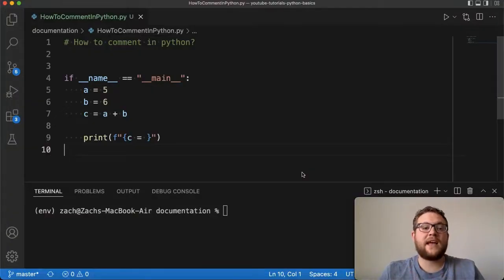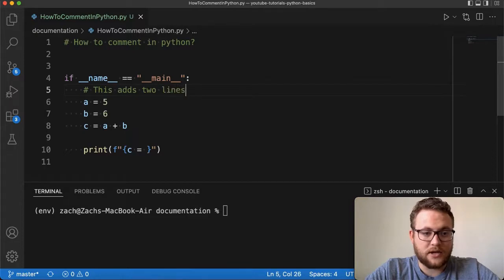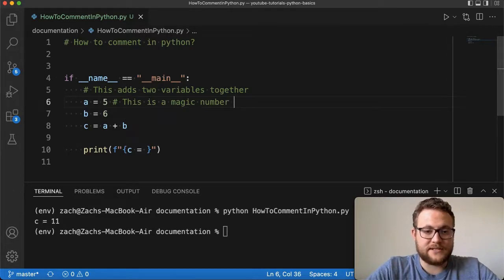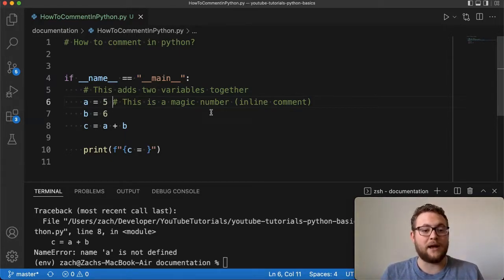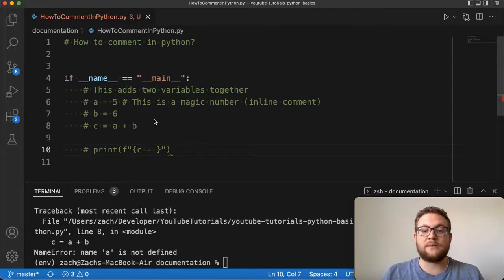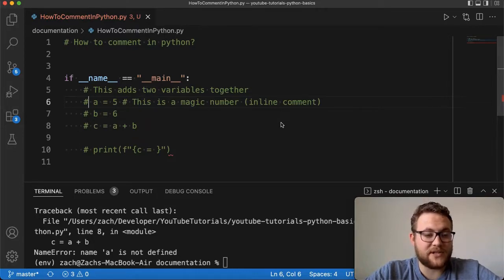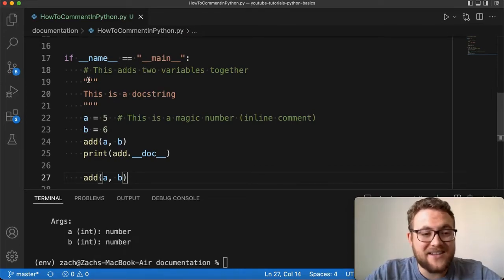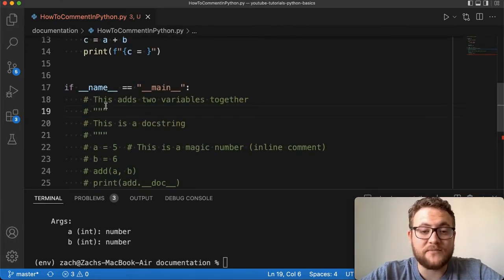How To Comment In Python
In this python tutorial, I show you how to comment in python! Comments are important for your future self (just me ha) they are also important for future developers that may use or update your code.

I will also show you not only how to write a comment in python, but I will also show you how to comment multiple lines of code in python! Let's get coding!

Video Timeline
0:00:00 - Video Intro
0:00:08 - Importance Of Comments
0:01:04 - Comment A Single Line
0:03:40 - Comment Out Blocks Of Code
0:05:13 - Comment Vs Docstring